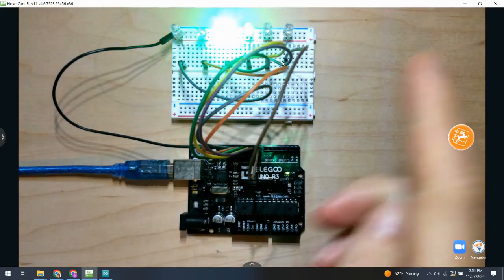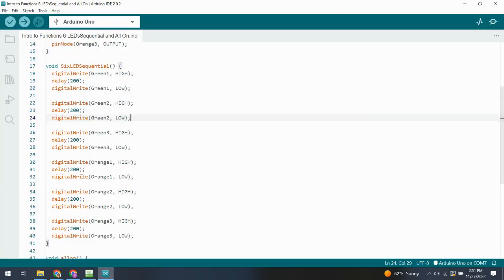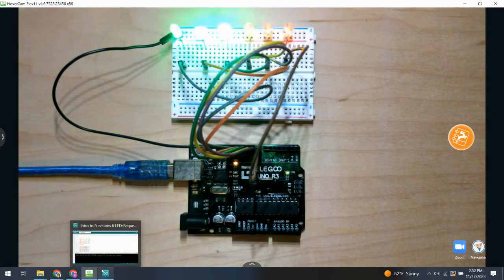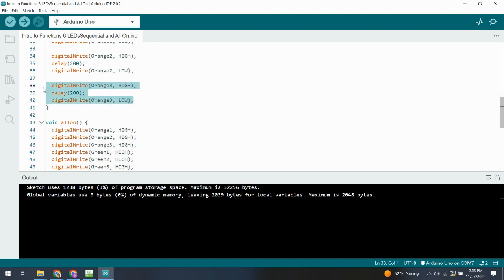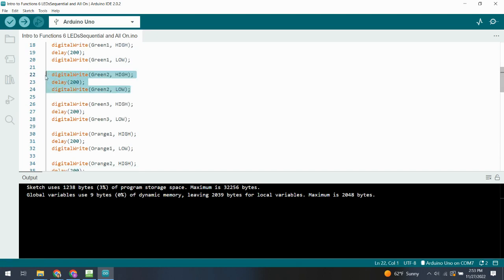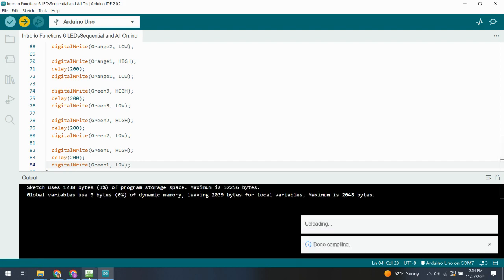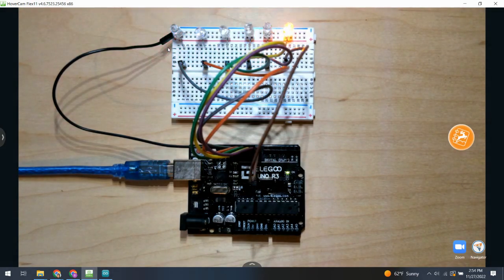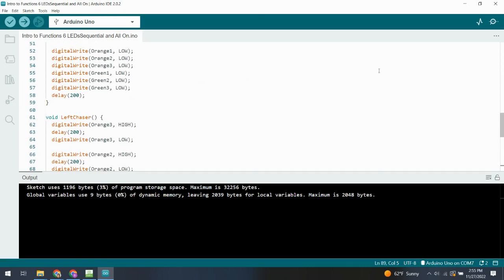Chaser LEDS Right to Left then Left to Right Function Code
In this video I show you how to create a new function in Arduino so that ultimately your chaser LEDS can go back and forth.  Absolutely no coding experience is required.  The code is provided, and then I walk you though how to change and add to the code!  This video is accessible for kids and adults.  As an Engineering Teacher, blinking LEDs using Arduino is one of the very first things I teach my high school students and once we know how to blink LEDs we start learning important fundamentals like function definitions and function calls. In this video you will create a function definition and a function call for a chaser from right to left.  Understanding the process for defining functions and calling them to execute is a foundational skill for Arduino users and for anyone who wants to get better at coding!

The products I used to make this work are:
Elegoo Arduino Uno Board with A-B Cable
Jumper Wires

But if you want to build more projects than just this one, I suggest getting a starter kit like: